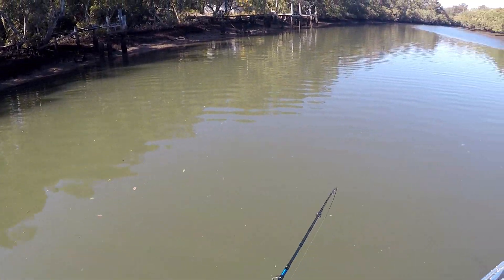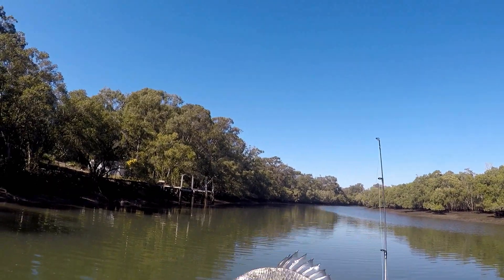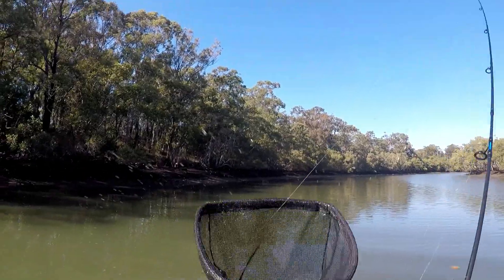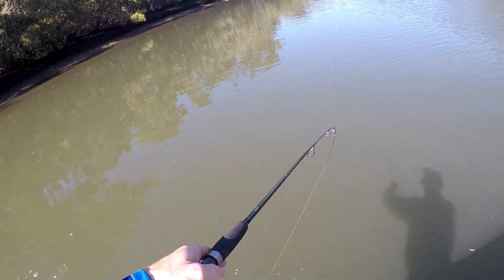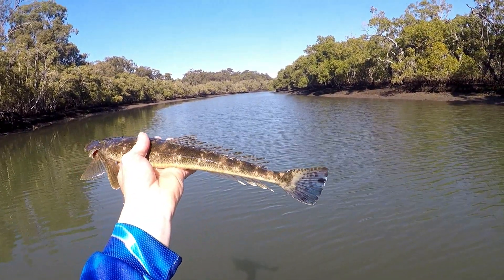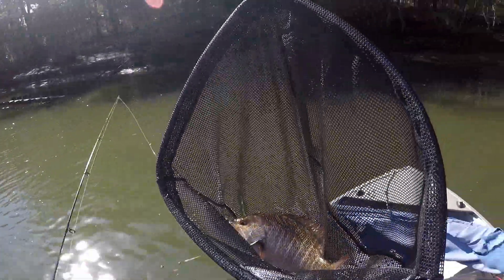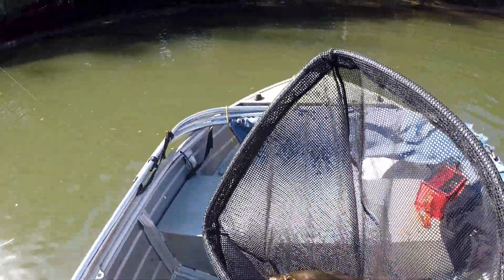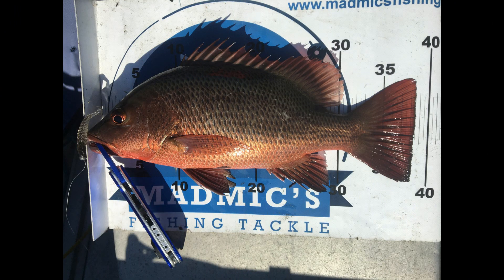Madmic's Ribbedfish soft plastic lures Flathead and Mangrove Jack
I had a great session this morning in the Pine River and managed to land a bit of a mixed bag including a nice winter Mangrove Jack to finish. All fish were caught on a Madmic's Ribbedfish in Dirtyworm colour. If it swims a Madmic's Ribbed Lure will catch it!!